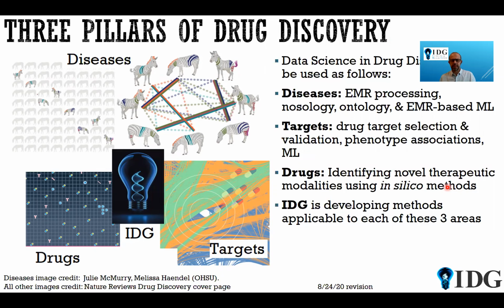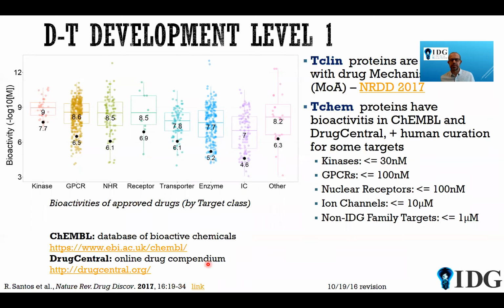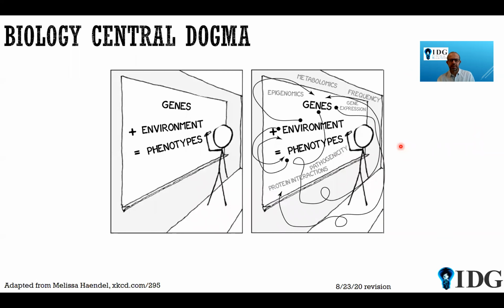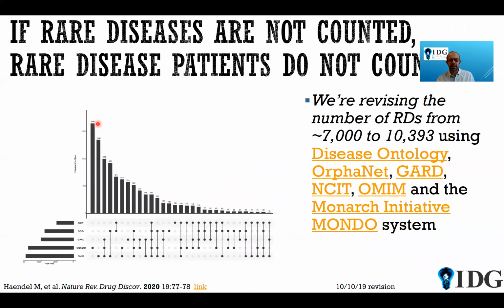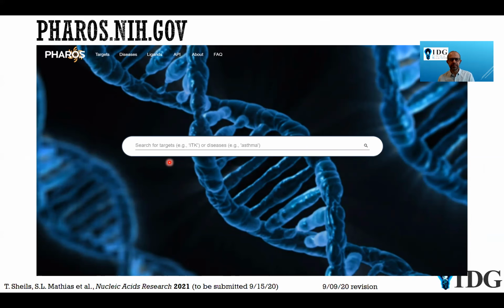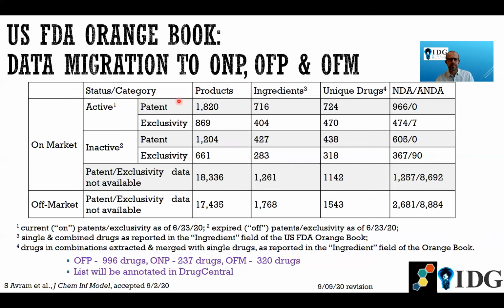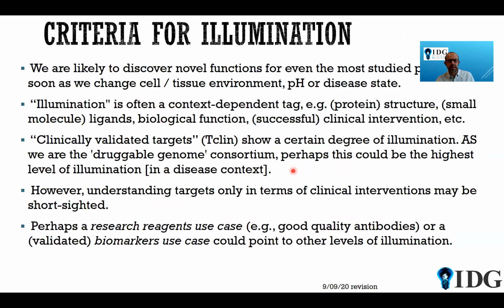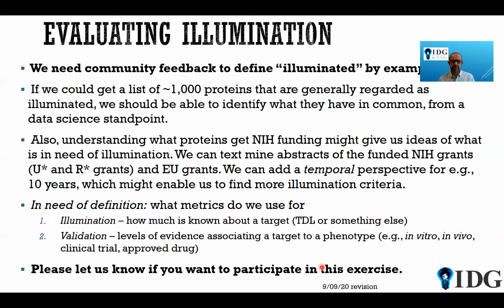IDG UNC meeting presentation by Dr. Tudor Oprea (UNM)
Dr. Tudor Oprea from UNM and KMC gave the presentation entitled "Data science to illuminate the dark genome" during the IDG Outreach meeting at UNC (now online) held on Sept. 10-11, 2020.